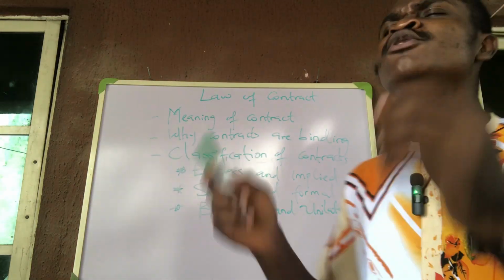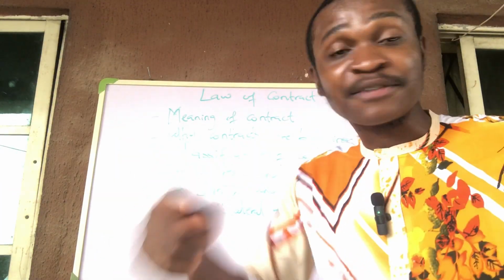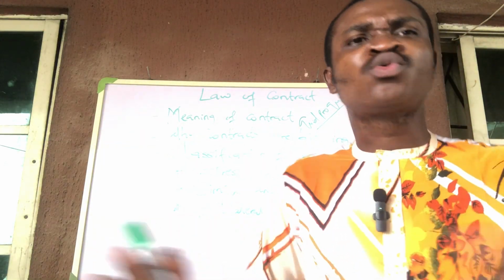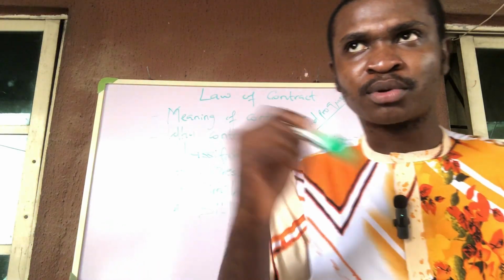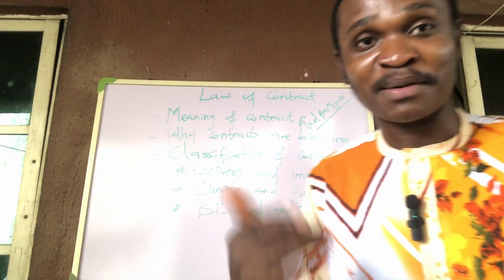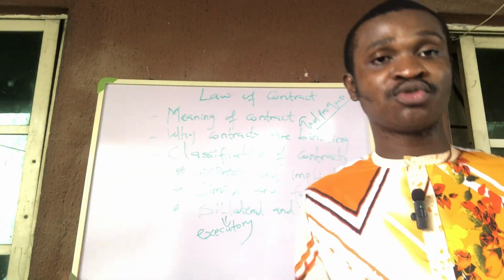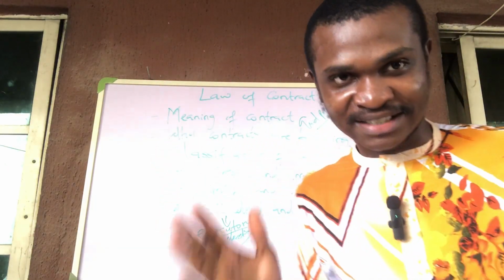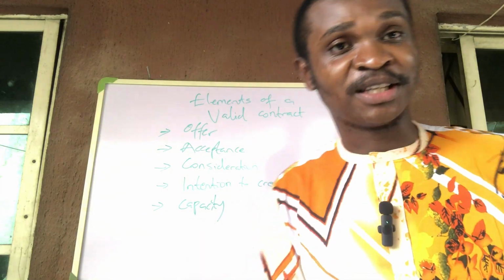Law of Contract Explained | Meaning, Binding Nature, and Classifications (Nigerian Law)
Welcome to this lecture on the Law of Contract tailored for 200 level law students in Nigerian universities. In this session, I simplify the key foundations of contract law, covering:
 • The meaning of a contract
 • Why contracts are binding and legally enforceable
 • The different classifications of contracts

This lecture will help you understand the principles that govern agreements, obligations, and enforceability in law. Whether you are preparing for exams, writing assignments, or just seeking clarity, this video will give you the knowledge you need.

Keywords (for SEO):
law of contract Nigeria, contract law lecture, Nigerian contract law, law of contract for students, contract classifications, why contracts are binding, contract law explained, contract law for beginners, 200 level law lecture